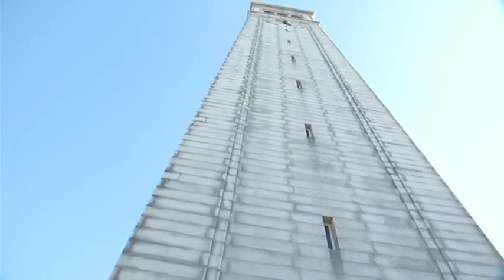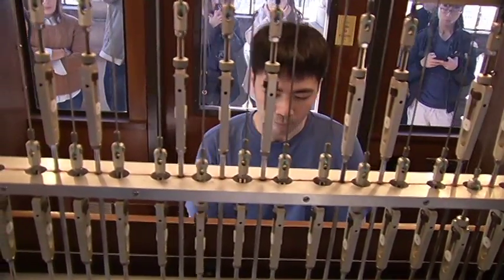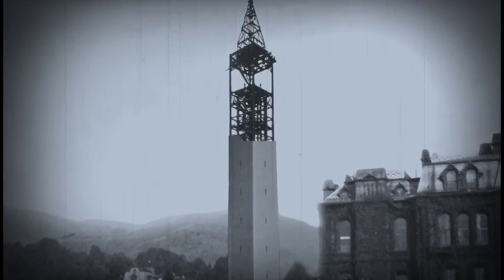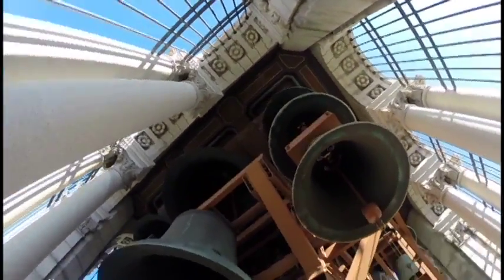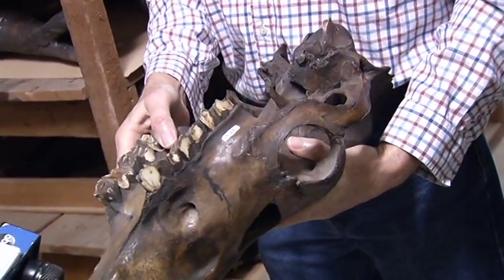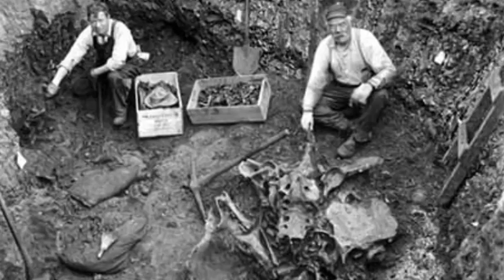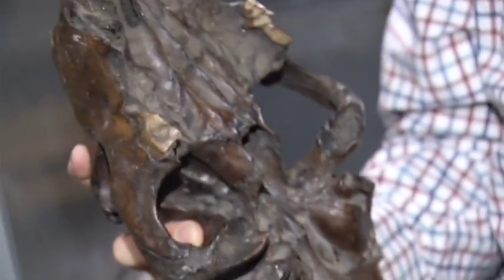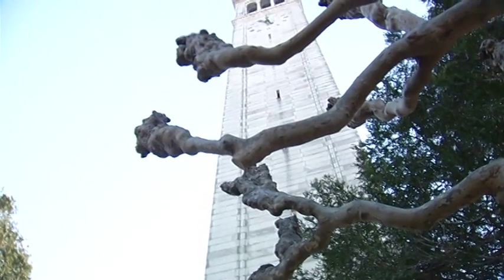Clock Tower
Berkeley Clock Tower